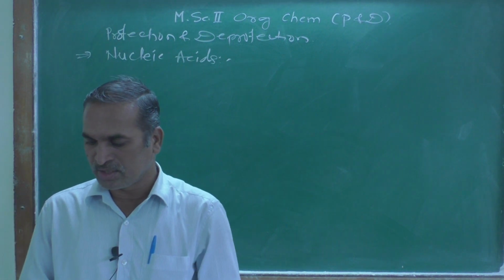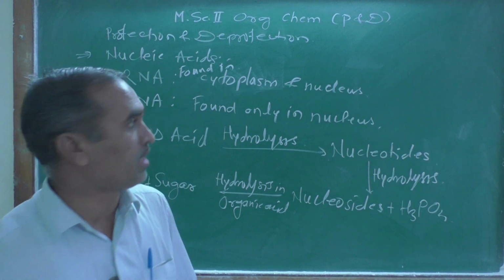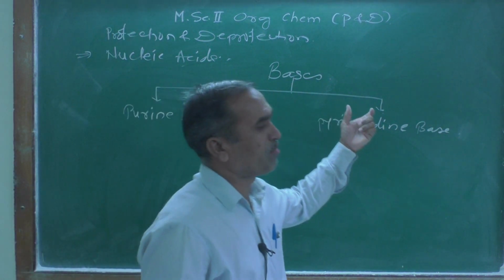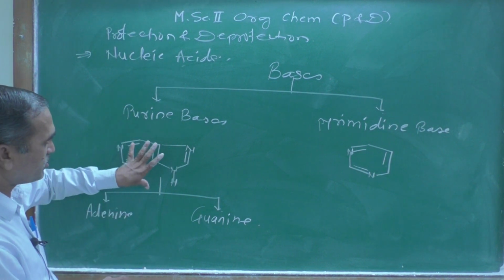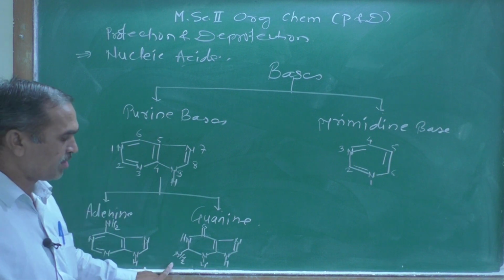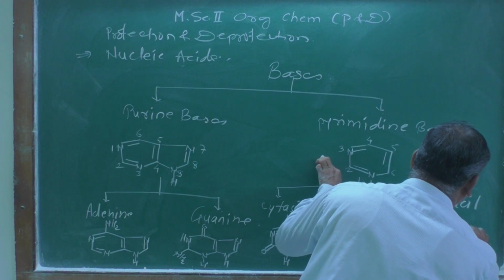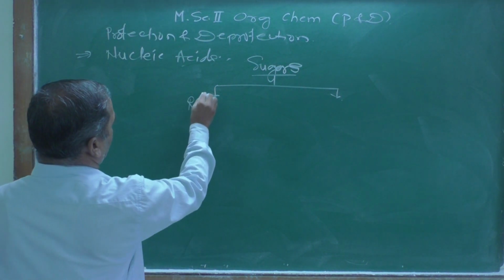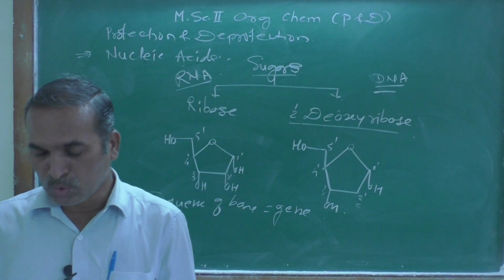Lect-22 M. Sc. II Org Chem ( P & D)